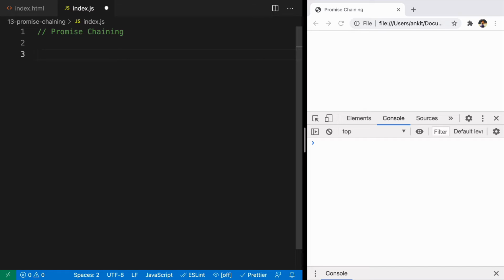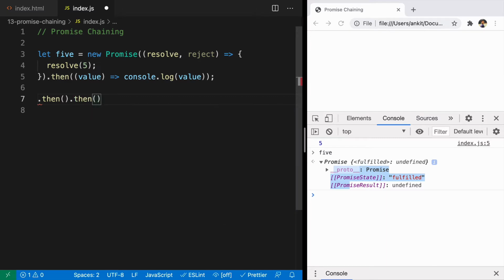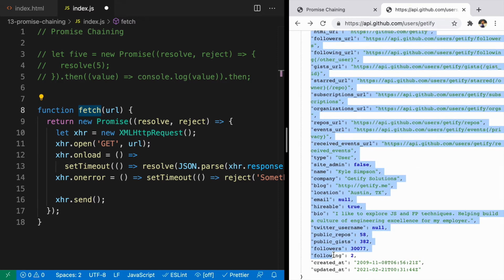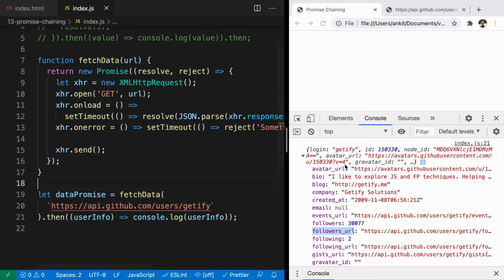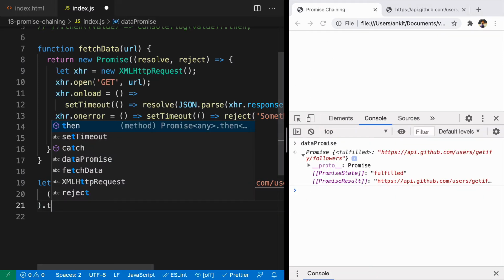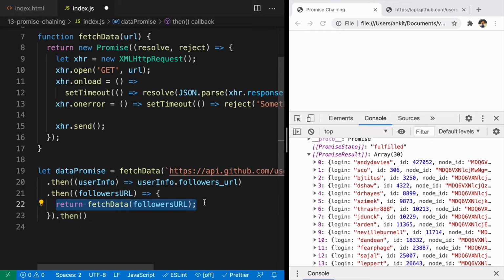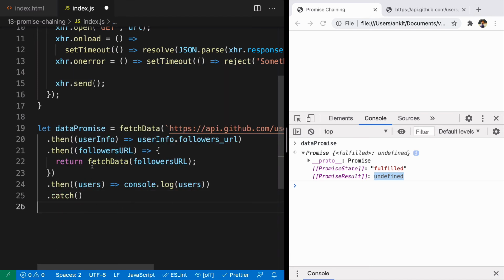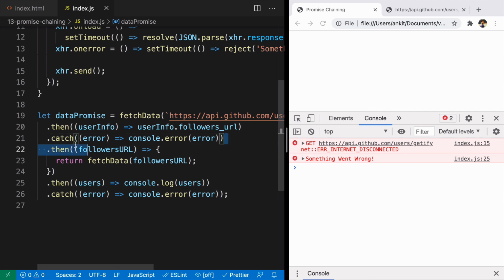Understanding Promise Chaining in JavaScript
This lesson shows how to chain promises with .then so async steps run one after another. You'll start with a simple resolved promise, log its value, and see why each .then returns a new promise, which is what lets you keep chaining. Then you'll use the fetch helper to get a GitHub user, return userInfo.followers_url from one .then, and pass it into the next request so you can load that user's followers. You'll also see why returning a value matters (skip the return and the next promise resolves to undefined), and how a single .catch at the end handles errors from any step in the chain, like an internet disconnect.

By the end you can read a promise chain, follow how data flows from one .then to the next, and know where to put error handling.

Timeline
0:00 What promise chaining means
0:49 A resolved promise and its state
1:34 Why .then returns a promise
2:22 Array method chaining comparison
3:10 Chaining .then for async steps
3:57 Fetching a GitHub user with fetch
4:42 Watching the promise go from pending to fulfilled
5:28 Why console.log makes the next promise undefined
6:13 Returning followers_url from .then
7:44 Resolving a promise by returning a value
8:31 Chaining a second fetch for followers
10:02 Forgetting to return gives undefined
10:49 Catching errors from any step
11:34 Testing error handling offline
12:21 How errors reach the nearest catch